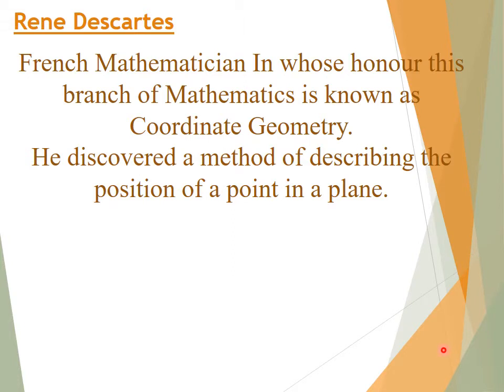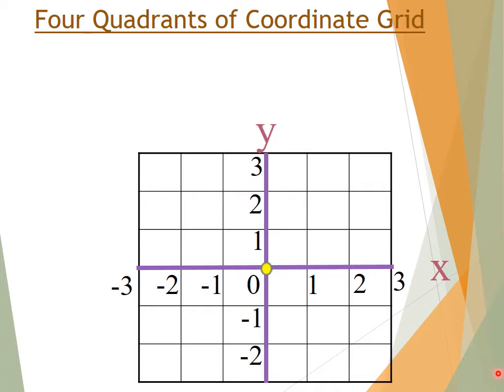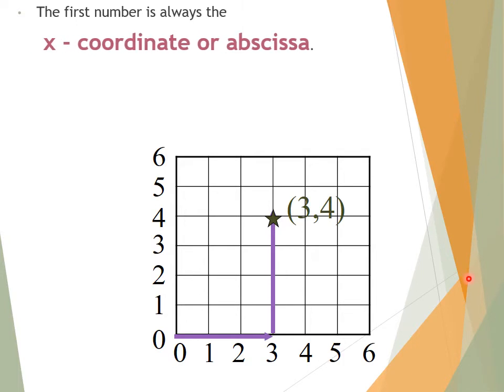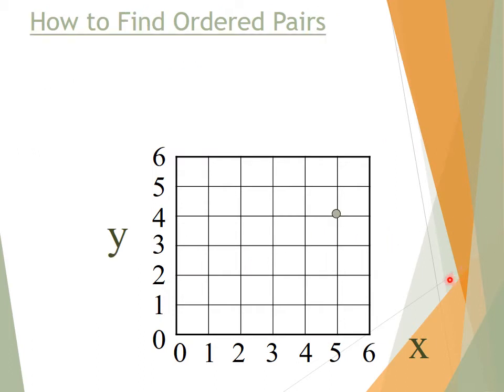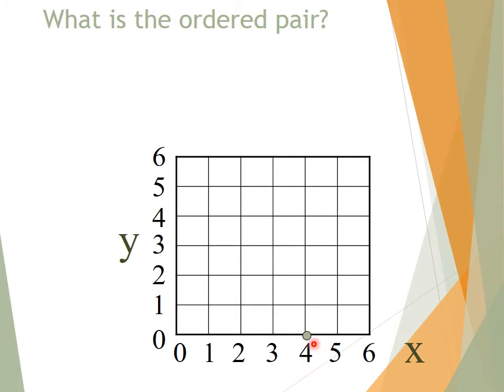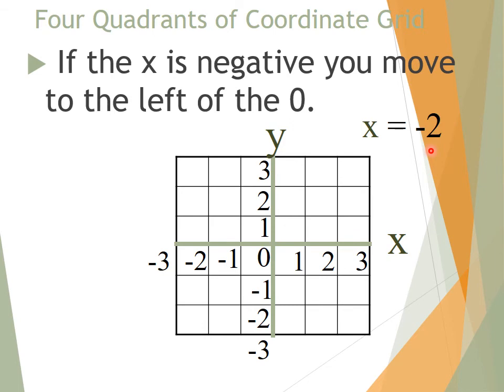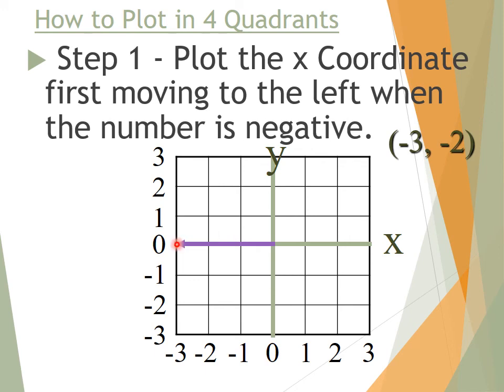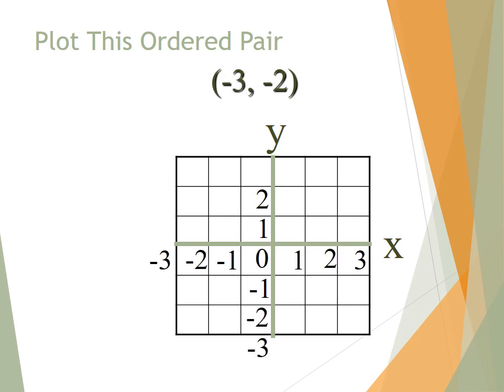NCERT CLASS 9 COORDINATE GEOMETRY INTRODUCTION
This video clearly explains the concept of Coordinate Geometry according to CBSE NCERT syllabus of Class 9 with numerous examples.